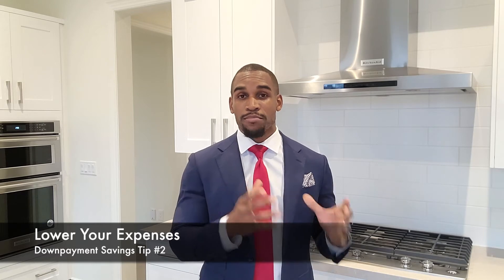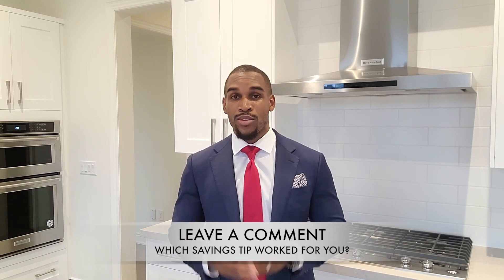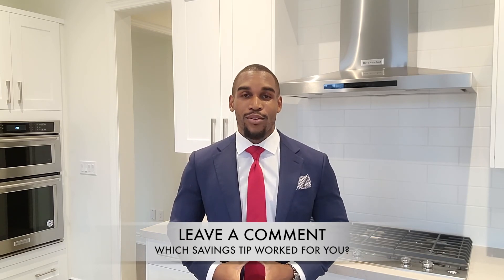How to Save for a House in 2021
If you've been thinking about buying a home this year, but the thought of saving a downpayment holds you back, this video is for you! Building the habits necessary to save up enough to buy a home isn't always easy, but with these five tips, we'll get you to your goal a little faster!